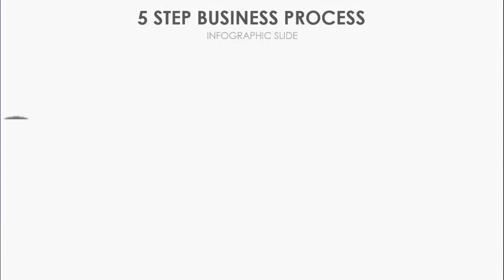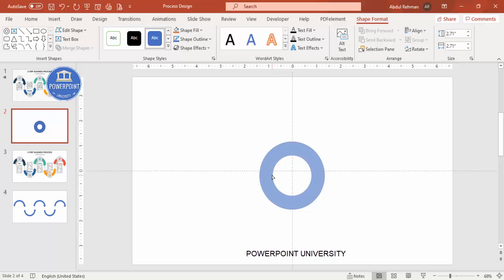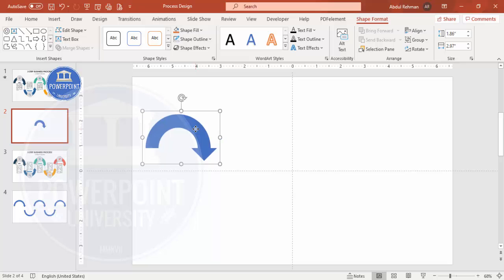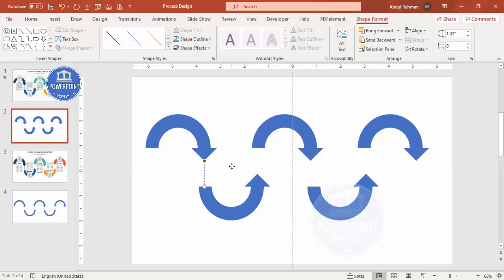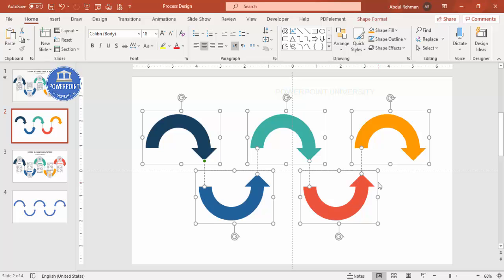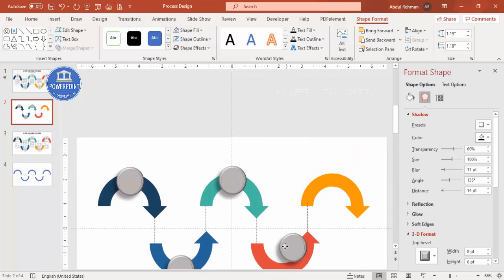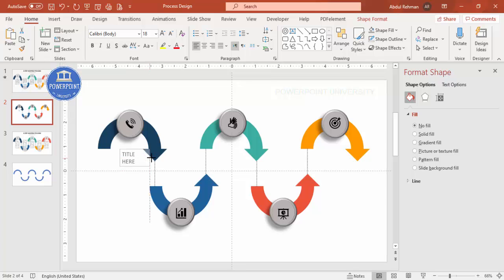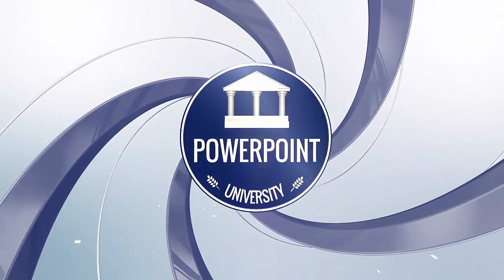5 Business Process Steps Infographic Slide in PowerPoint